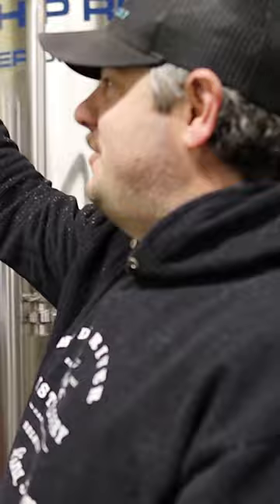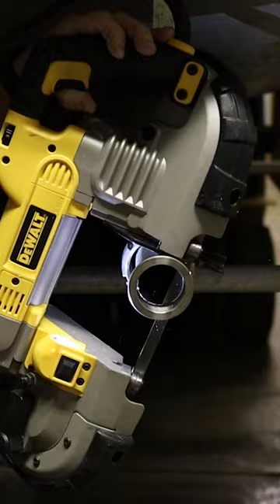Introducing Big Boss! | New Fermenter!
We are so excited about our new fermenter, Big Boss, but first we need to fix it up just for us! Check out the full video to watch the welding process.